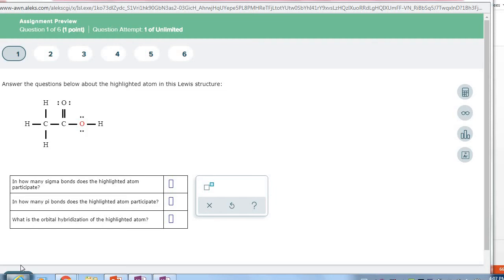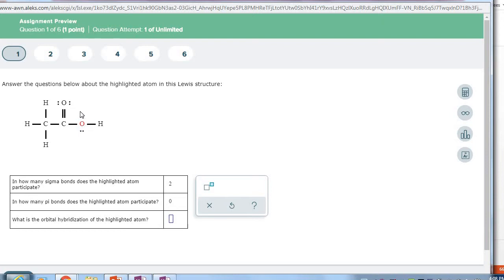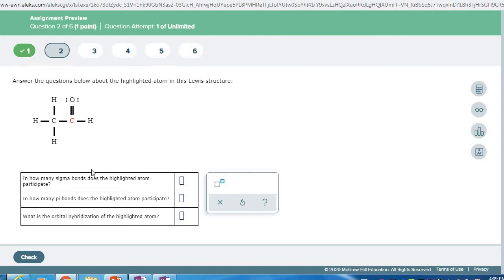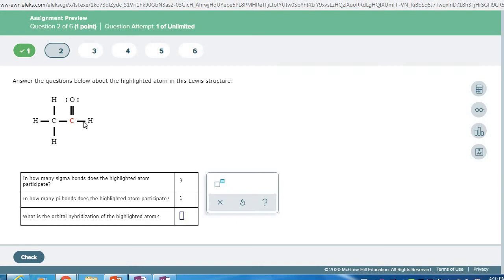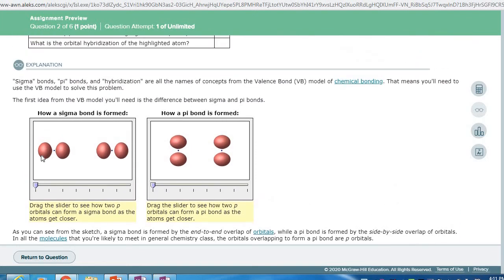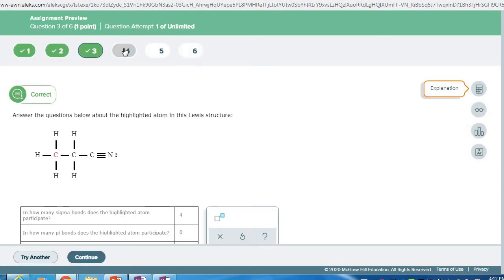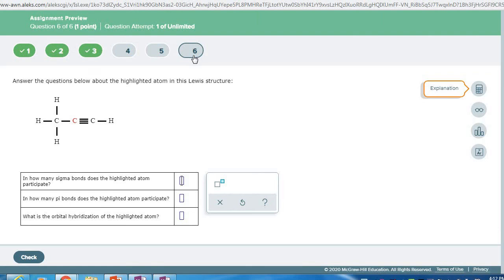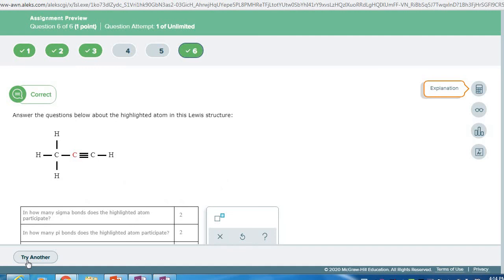Valence Bond Theory Hyrbridization